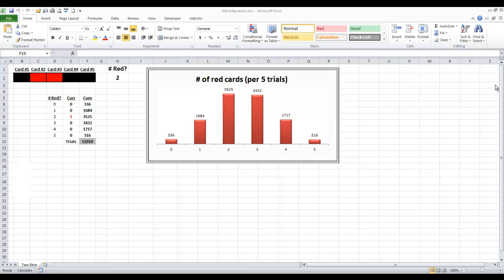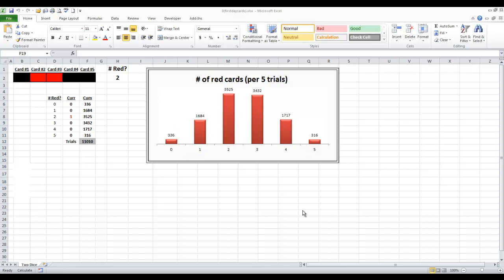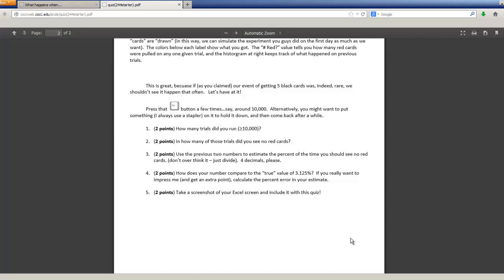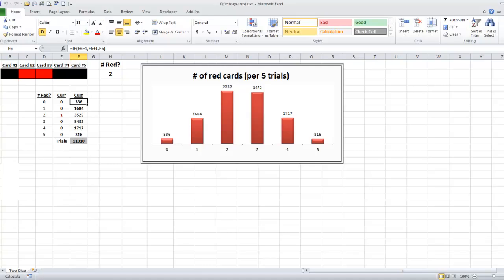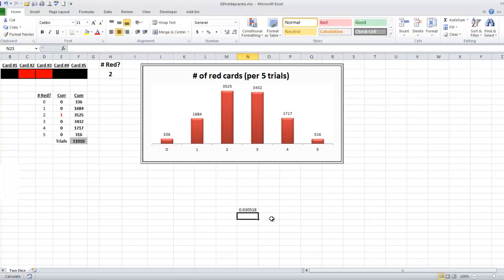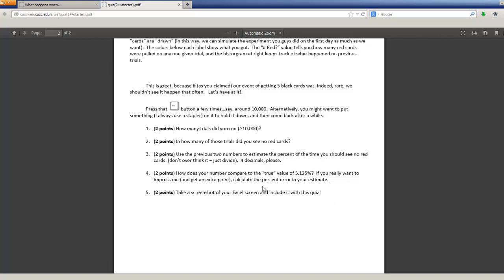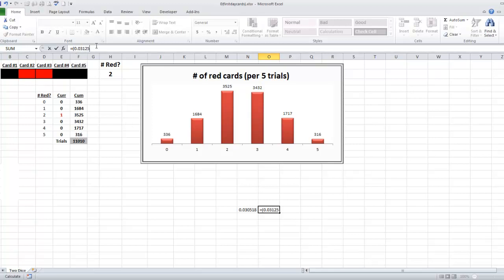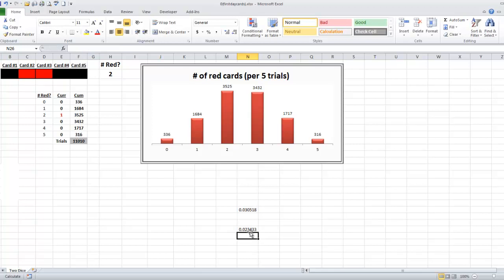MTH 244 ("Fixed Deck")